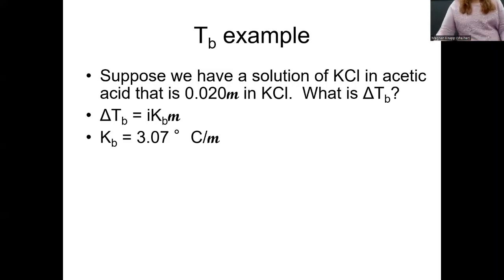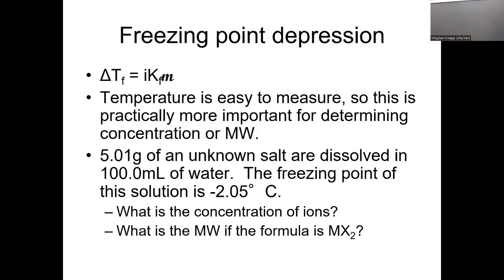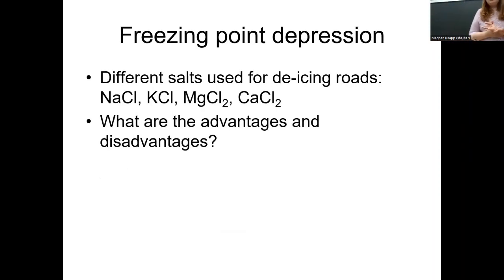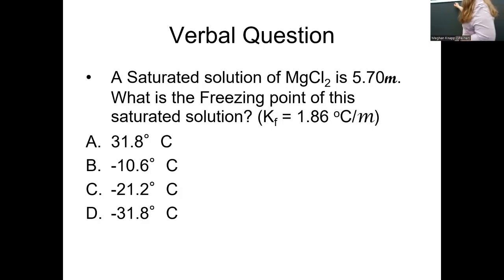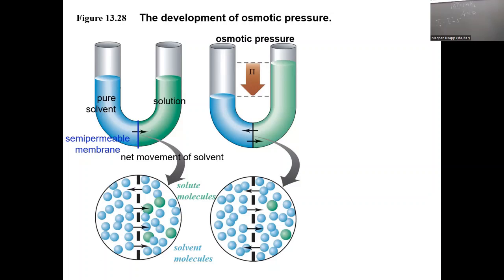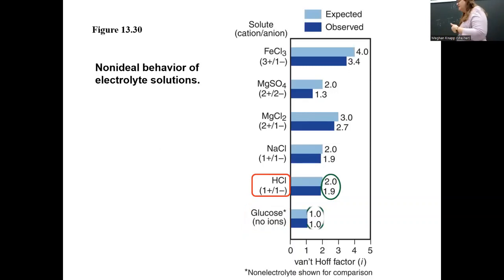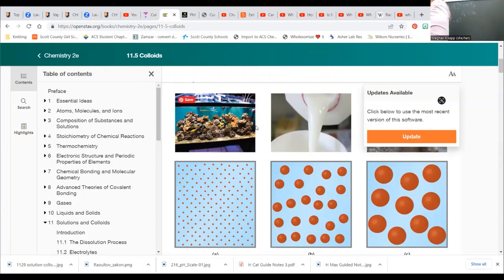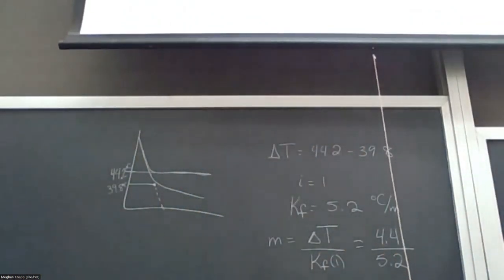0324 Colligative Properties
0:00 Announcements
1:14 From last time
2:52 Freezing Point Depression
20:29 Osmotic Pressure
36:03 Colloids and Suspensions
40:00 Start of example similar to lab.